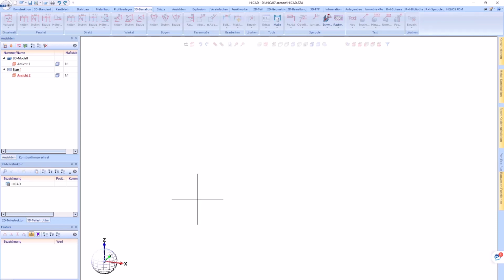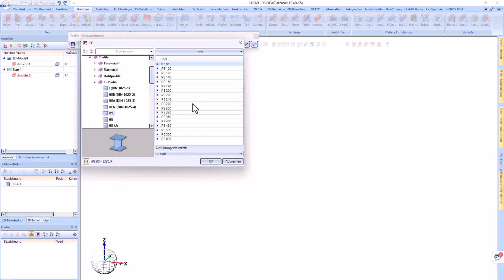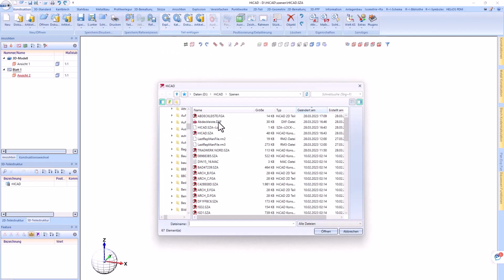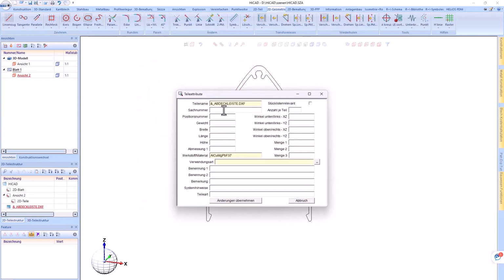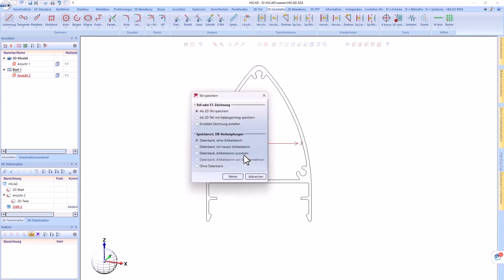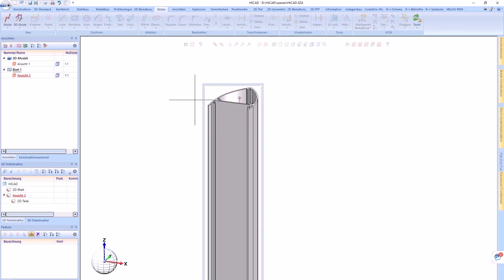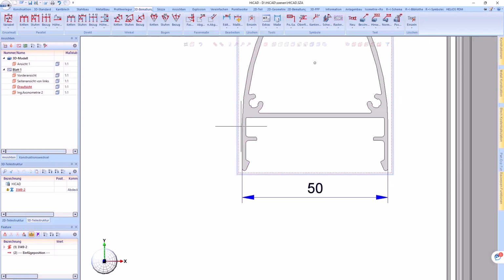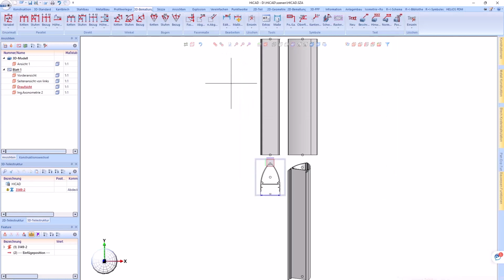Self defined steel engineering part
The CAD programme HiCAD offers numerous industry modules such as steel engineering, metal enginering, plant engineering, sheet metal and many more. These contain the typical parts and typical processings for the respective industry.
If all these beams and profiles are not enough for you, you can also easily add your own beams and profiles.

Verbinden Sie sich mit der ISD Software und Systeme GmbH:
Software-Version: HiCAD und HELiOS 2024